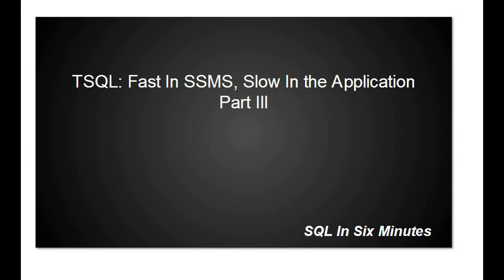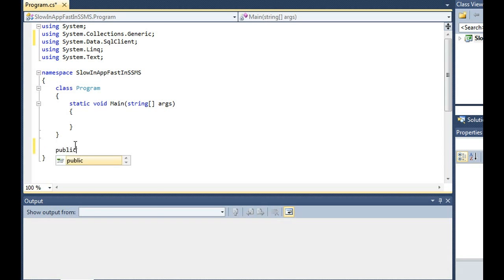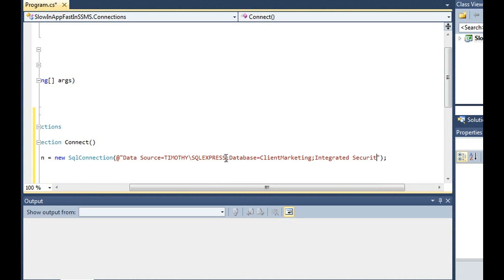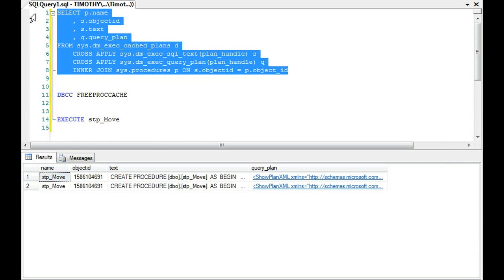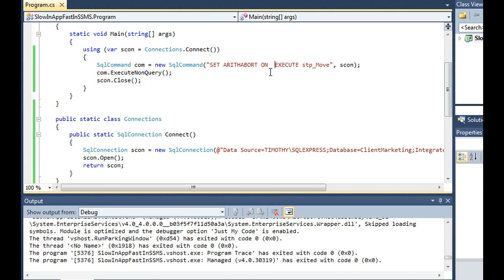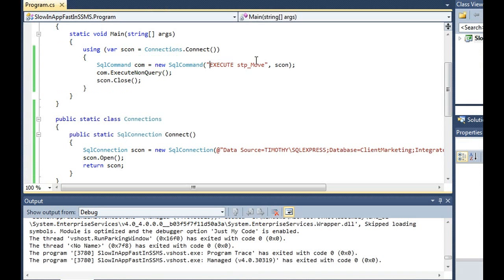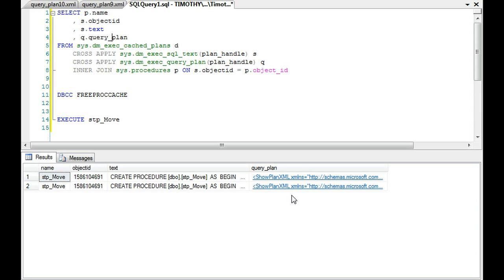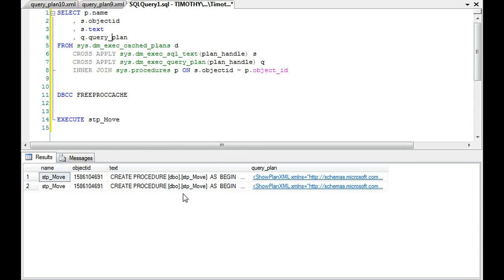TSQL: Fast In SSMS, Slow In the Application Part III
Do you need general technical consulting help in database engineering or security?  Fill out the following form A very common issue and one of the best articles covering this in far more depth is